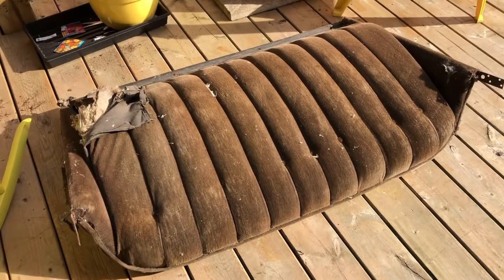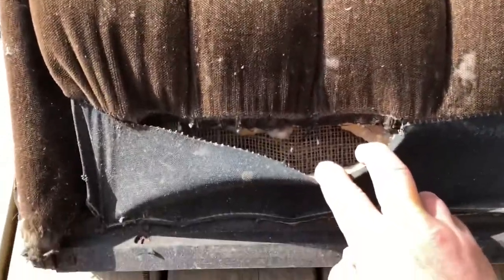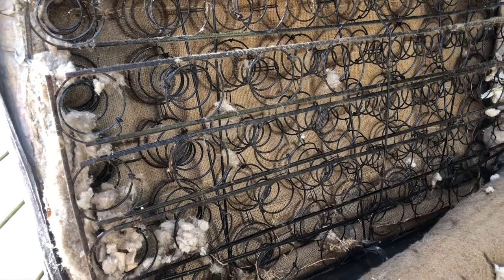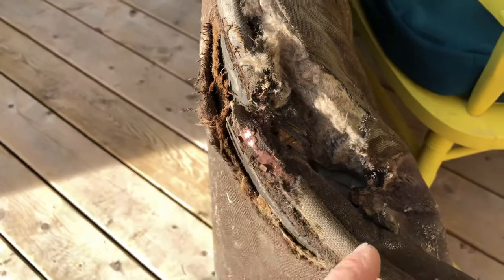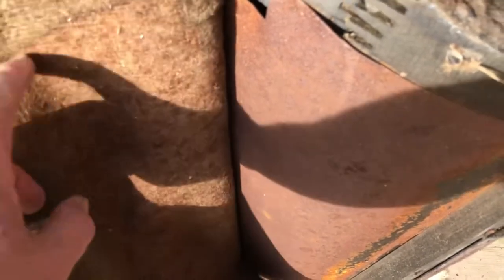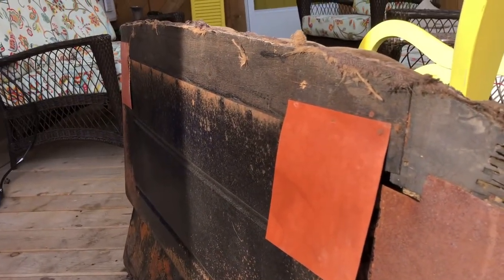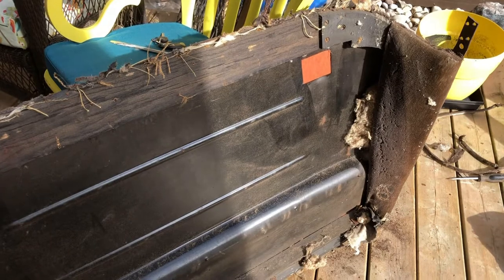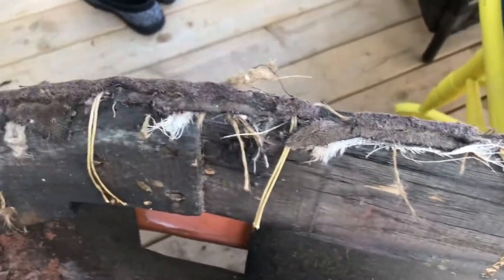Vintage Car Restoration: 1929 Graham Paige - Restoring Car Seats - Upholstery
Removing the material and examining the structure of the front seat from my 1929 Graham Paige car.